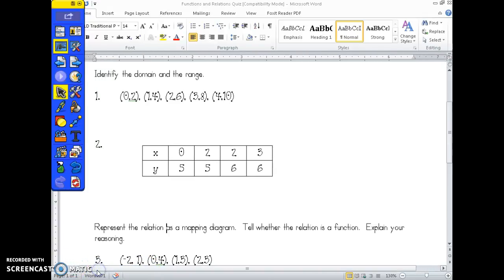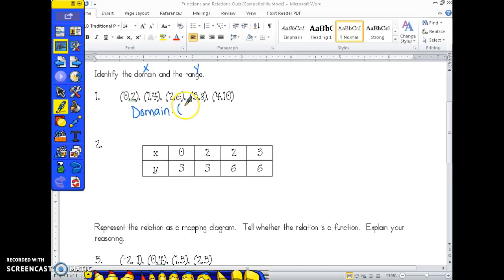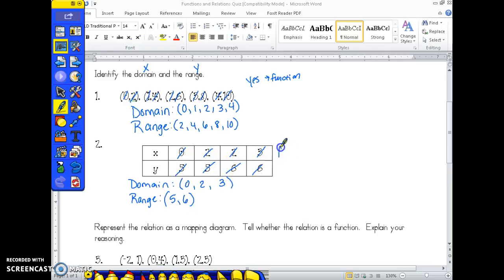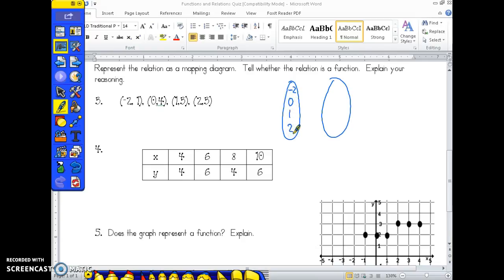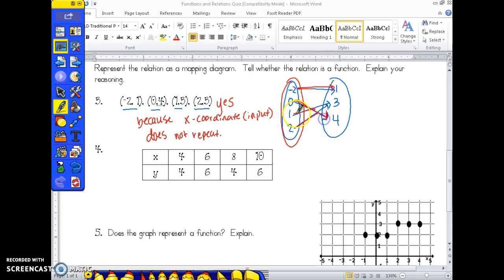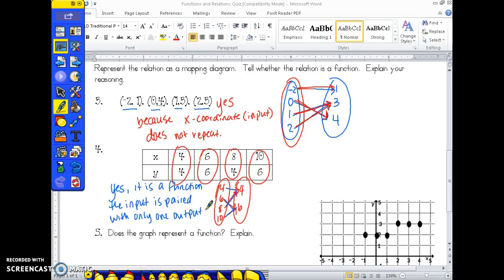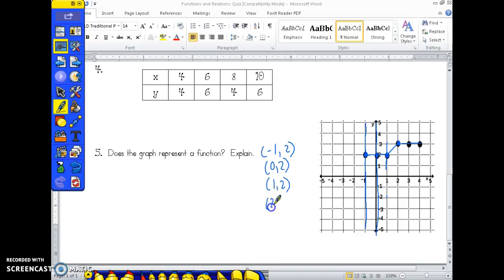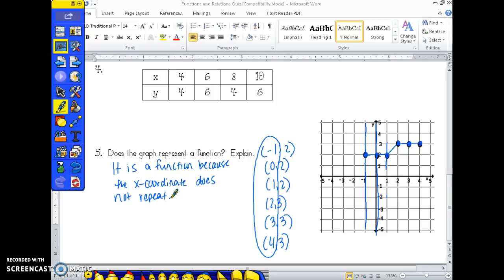Identifying Functions: Domain and Range